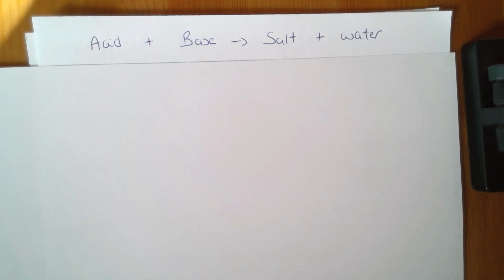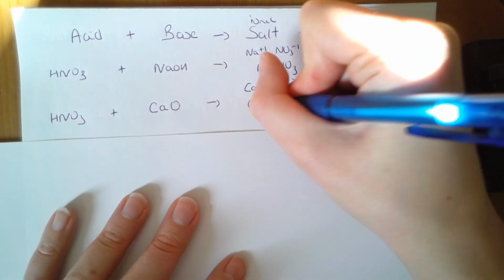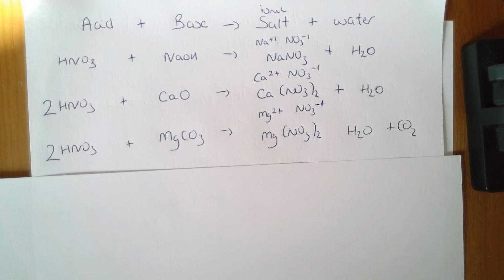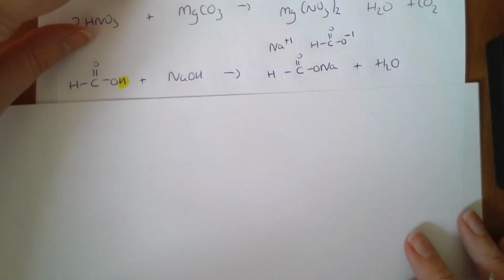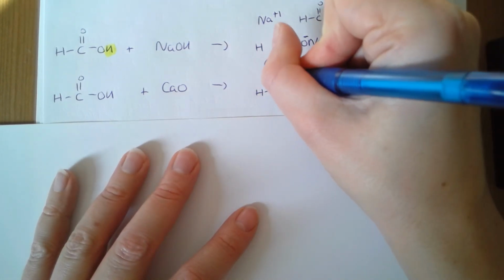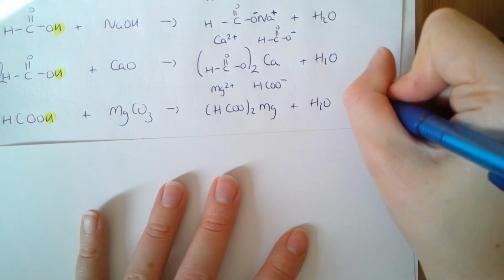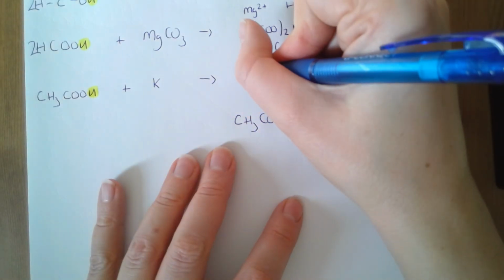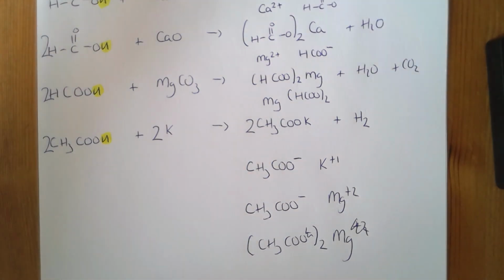4. Reactions of carboxylic acids